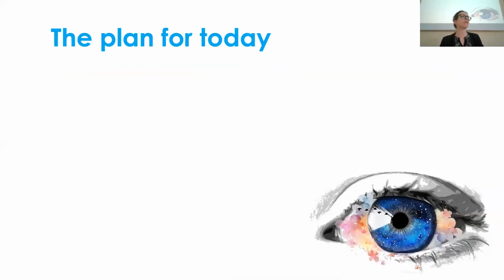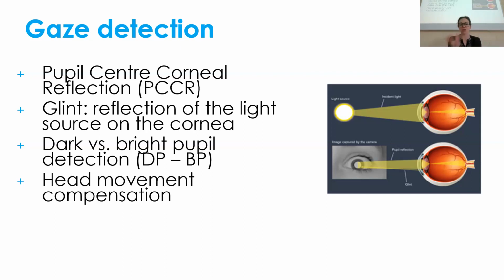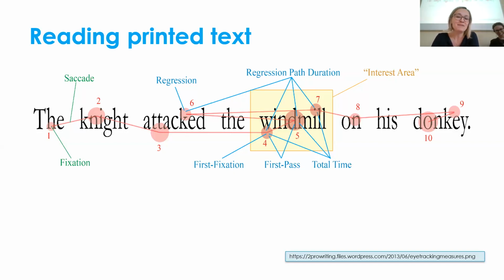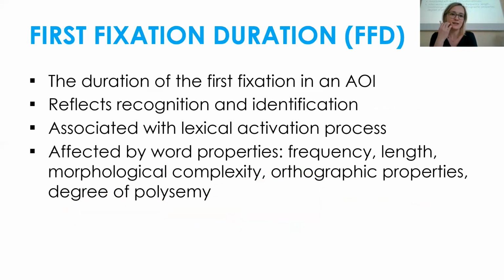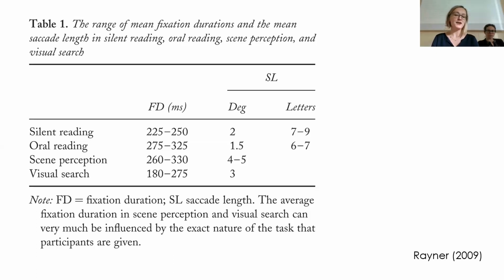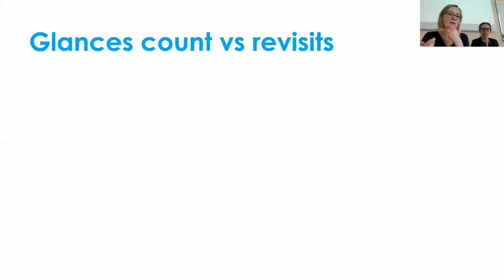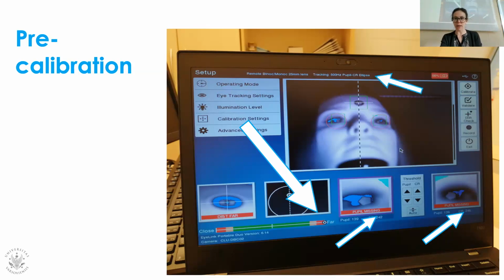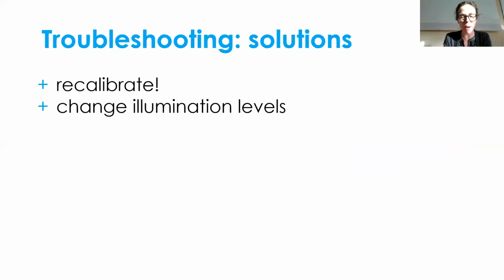Eye-tracking workshop series #2 Basics of vision. Eye movements and measures